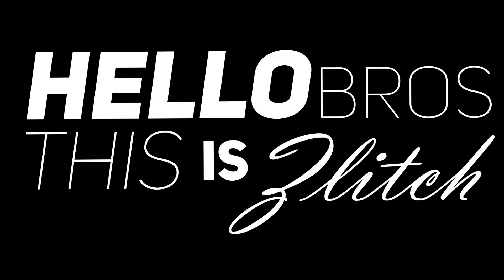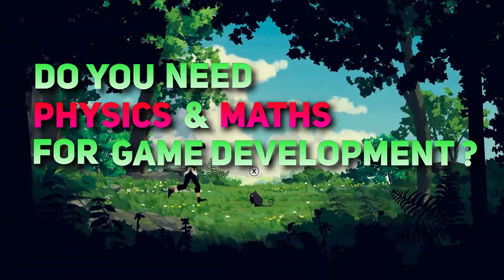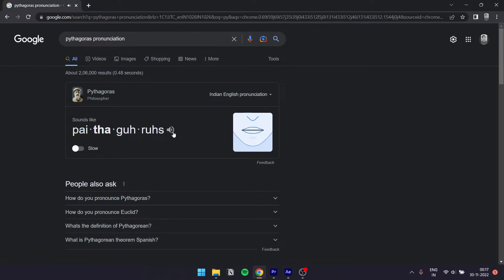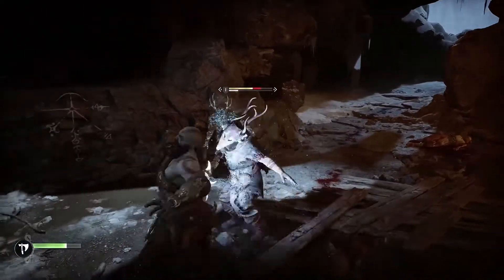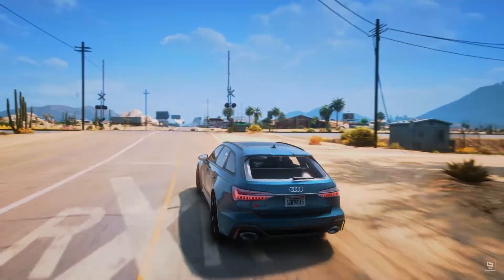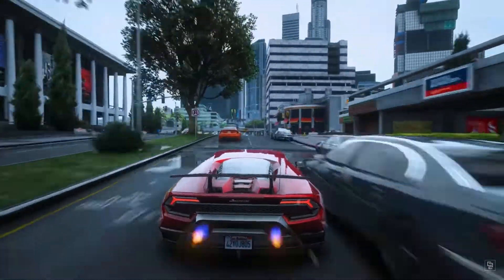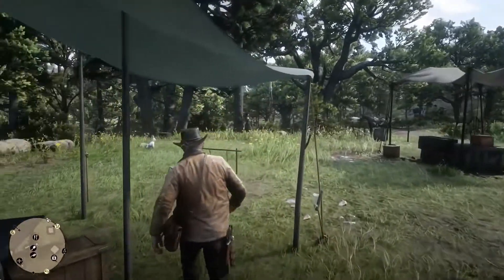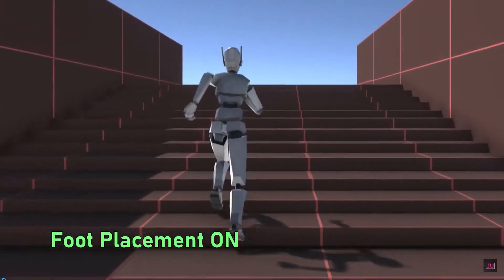Do You Need Maths and Physics For Game Development ? (தமிழ்)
hello bros this is zlitch in this video i answered the question whether you need to learn physics and maths for making games. watch the video fully.